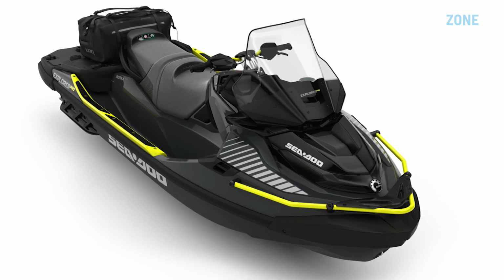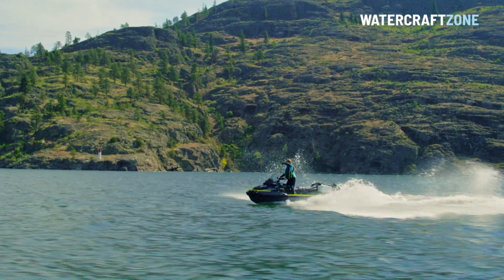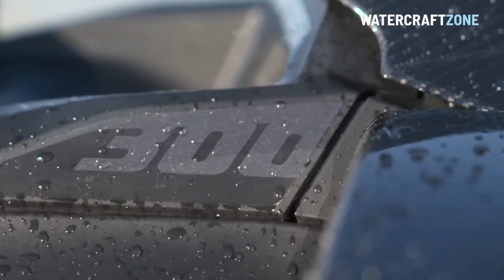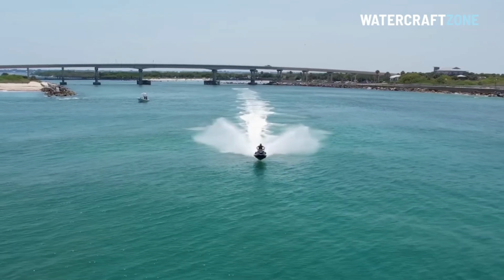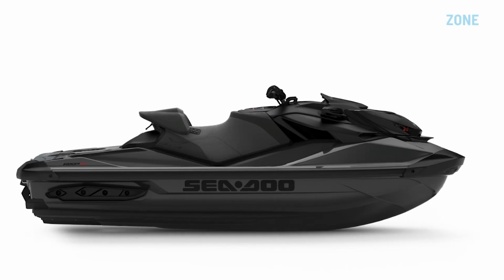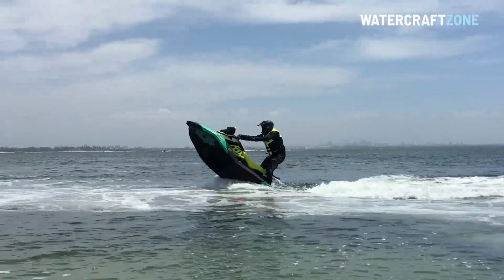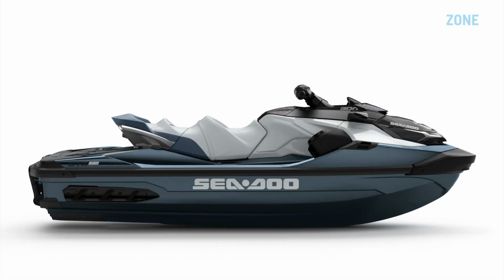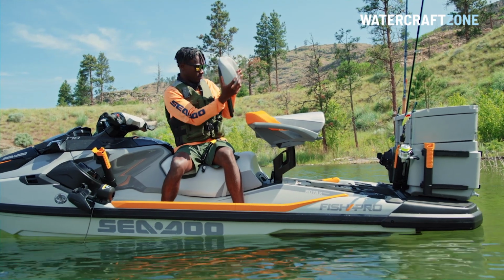2023 Sea-Doo Models | Everything You Need To Know | Watercraft Zone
The 2023 Sea-Doo watercraft line-up has been unveiled ahead of showroom arrivals later this year.

While most models carry their 2022 colours into 2023, as always Sea-Doo had a few surprises up its sleeve.

The new Sea-Doo Explorer Pro – based on the hugely popular Sea-Doo Fish Pro – brings a windscreen, handlebar extension, and extra cargo storage to the booming recreational segment of the Jet Ski market.

Australian Formula One driver Daniel Ricciardo helped take the covers off a new high-performance special edition, the Sea-Doo RXP-X Apex RS 300.

It has carbon fibre accents and a trick new steering set-up.

Plus we cover the other highlights of the 2023 Sea-Doo range.

0:05 introduction

1:01 Sea-Doo Explorer Pro
1:53 Sea-Doo Explorer Pro photos
2:33 Daniel Ricciardo unveils Sea-Doo RXP-X Apex edition
3:45 Apex steering set-up
4:40 2023 Sea-Doo colour changes
5:07 2023 Sea-Doo GTX Limited 300
5:22 2023 Sea-Doo Fish Pro range

This video is not part of a promotion and is not sponsored content, so we can be honest with our coverage.

Watercraft Zone is a website about Jet Skis and personal watercraft.

We cover news, reviews, advice on Jet Skis and personal watercraft – on Sea-Doo, Yamaha, Kawasaki and others – and lifestyle aspects of the sport.

Based in Australia, Watercraft Zone is a website to help buyers make informed decisions when choosing a Jet Ski or personal watercraft.

There are three main brands – Sea-Doo, Yamaha and Kawasaki – and each is well represented across the country.

Each brand of watercraft has its fair share of pros and cons – and they all have a loyal and passionate fan base.

This website aims to outline some of the differences across all three brands, to help buyers – particularly those who are new to the sport – when it comes to choosing a Jet Ski or personal watercraft.

Watercraft tested on this website are provided by Sea-Doo, Yamaha, Kawasaki, as well as dealers who represent those brands. Sometimes we borrow a brand-new model – in standard condition – owned by a member of the Jet Ski community. Regardless of how we source each watercraft, we review them honestly.

Demonstrator models are returned after we’ve tested them, usually after a day or a weekend, although sometimes we test them for extended periods. We also buy our own personal watercraft, to get an insight into their longevity.

We access technical information from trusted experts in the industry, who specialise in a particular brand – or who have worked on all three brands during their time in the sport.

While there is a lot of passion in the PWC community – and each brand has a strong following – we aim to report without fear or favour.

We have done countless hours on Yamaha, Sea-Doo and Kawasaki Jet Skis and found each brand has unique appeal. You can read about some of the pros and cons here.

Suffice to say, there is a lot to like about each brand of personal watercraft – but your choice will depend on your needs.

At last count, there were 37 models across three companies – Sea-Doo, Yamaha and Kawasaki. There is a personal watercraft to suit everyone.

We chose the name Watercraft Zone so we could include all brands – and leave room for new types of personal watercraft.

You can read about the evolution of personal watercraft, its inventor, and the Jet Ski name here.

Good luck in your search for a new Jet Ski or personal watercraft, and please let us know what else you would like to see on the site: .